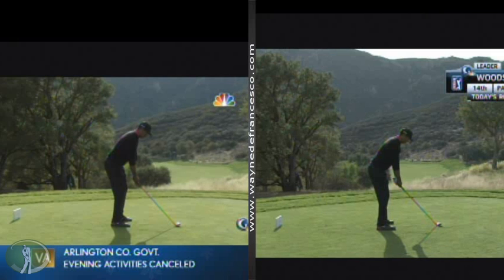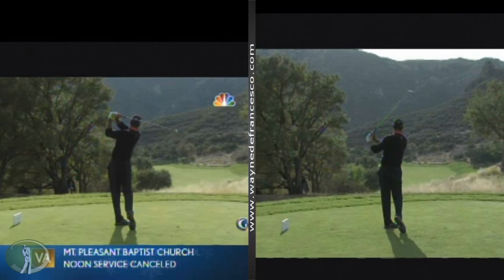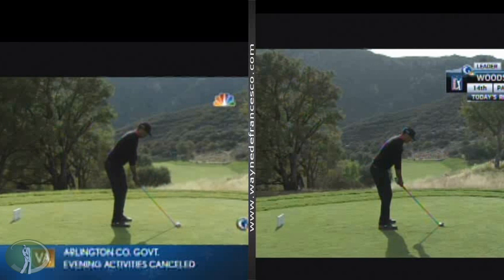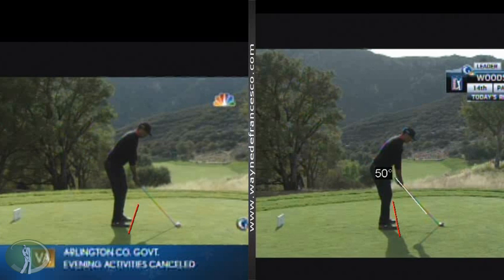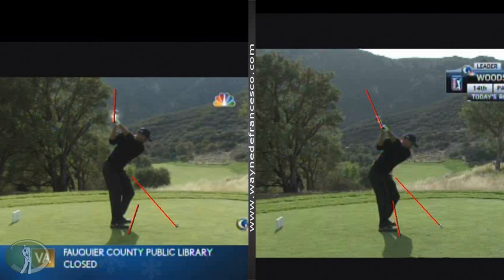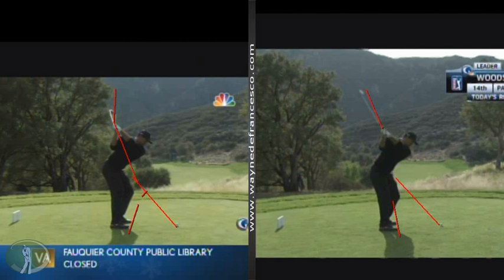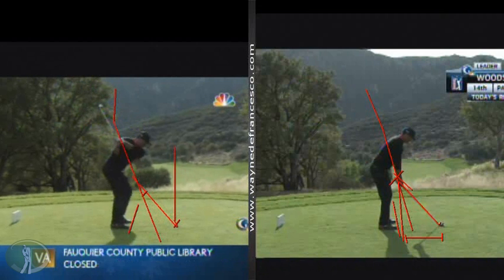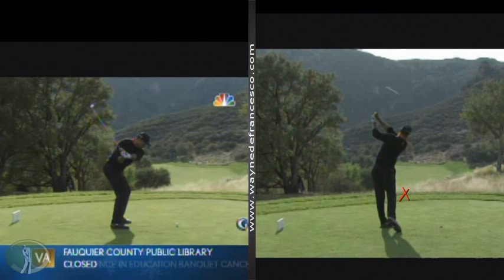Tiger Woods and the Importance of Camera Angles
This video is not so much about Tiger's swing (although it is still awesome) as it is about the difference camera positioning makes when viewing the same swing from different angles and comparing swings side by side as though they are the same when actually the camera angles are different.

 Here we Tiger hit the same tee shot from different angles.  One is the regular camera that the TV crew uses when filming the action, and the other is from the High Speed camera that the network uses to allow the commentators to do a better job on their swing analysis.  The full speed swing was filmed live, and I am playing it back here off the DVR.  The slow motion swing was filmed at the same time but from a different angle, and the network played it back after the original shot was done with.  The comment is made about the slow motion swing, and when I focused in on the stark differences in the two swings it highlighted what I have been saying on the website all along, that filming with a consistent (and stable) camera angle is imperative when comparing two swings, and that the effort to make an analysis that is comparable to other swings they have to be taken from the same angle, both horizontally and vertically.  In the background we can see that it's the same landscape, but it looks remarkably different when viewed from higher up, further away, and more to the right (more on or past the ball-target line and less on the hand line).  At the same time, Tiger's swing looks more inward and across the line from this angle, while appearing more in front of him and laid off from the hand line.  My opinion has always been that when working on the pivot and watching how the club relates to the body and how the club planes to the ball that the camera should be on the plane of the original shaft angle at address, and that if the camera is about waist high or just below (the approximate height of the hands at address you can assess these things accurately.